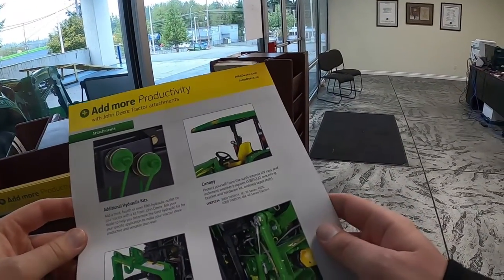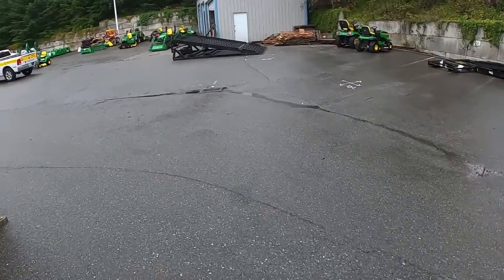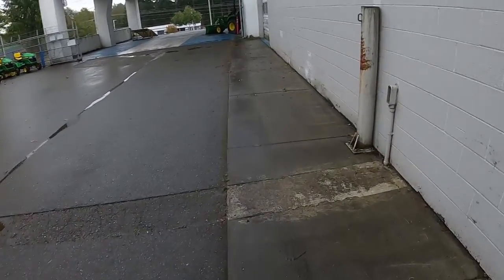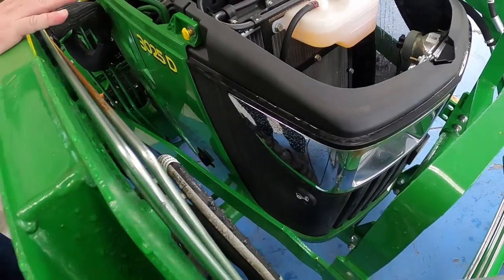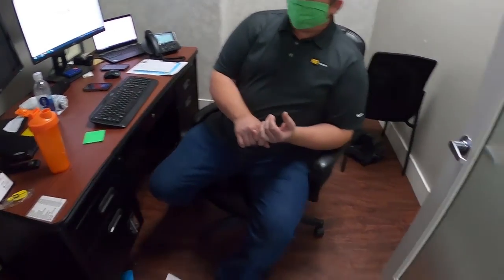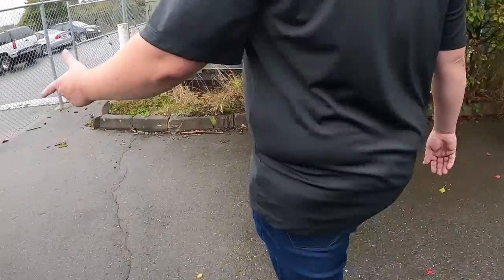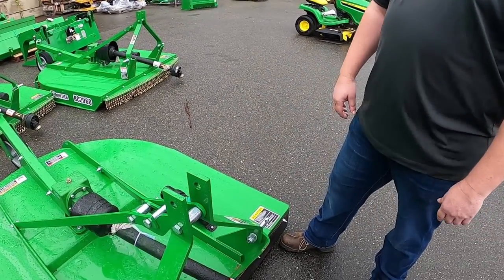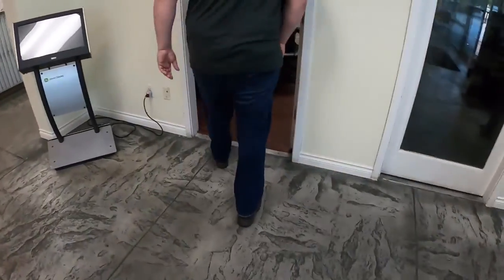Buying farm equipment???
Ebay Store:

No Point Collectibles
Kingston WA 98346